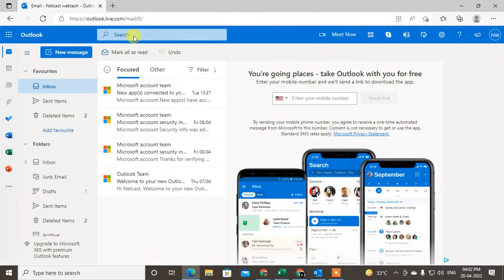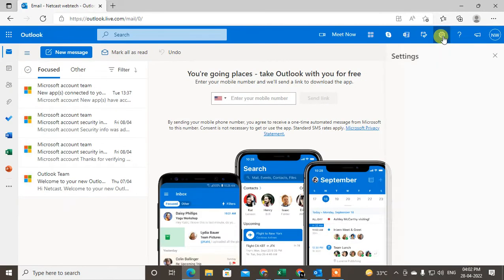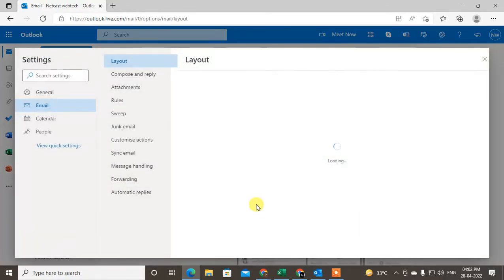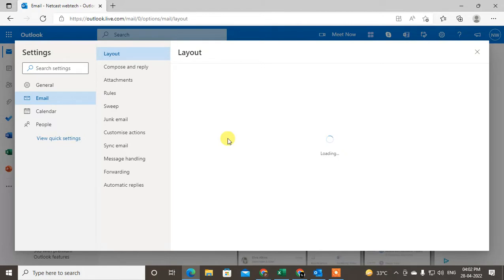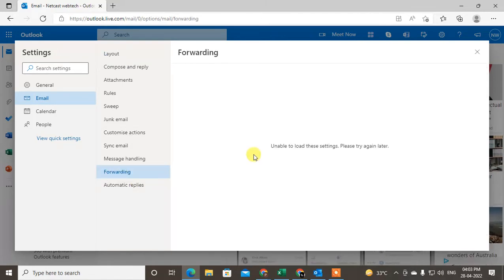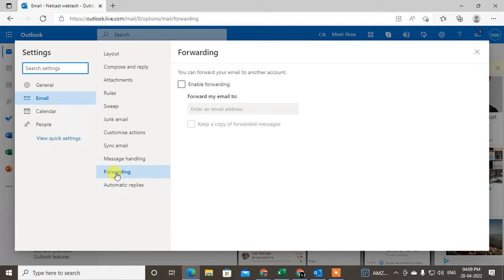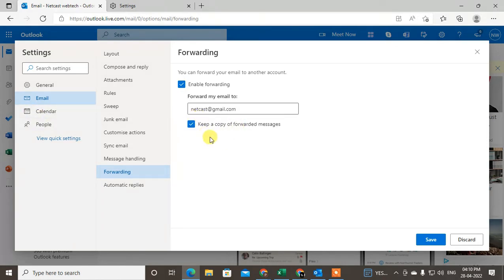Email Forwarding Outlook Web App | How to Set Up Email Forwarding Outlook Web Version in Outlook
In this video tutorial, we will learn Email Forwarding Outlook Web App and how you can automatically forward emails in outlook 365 webmail.